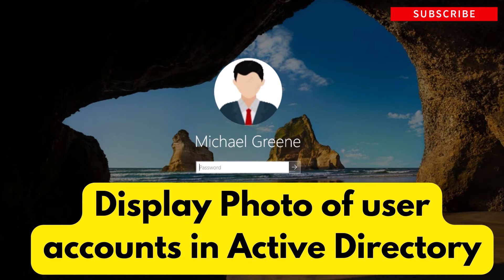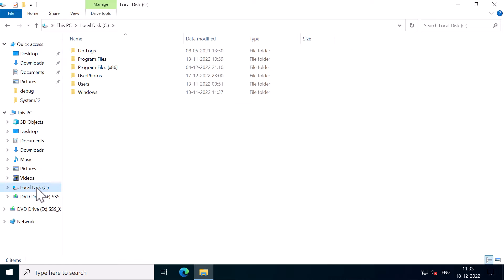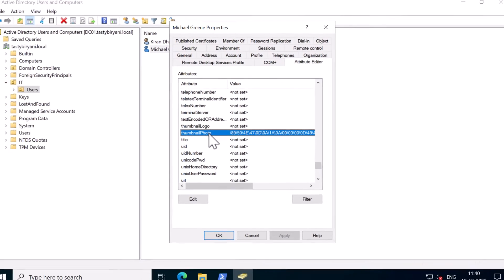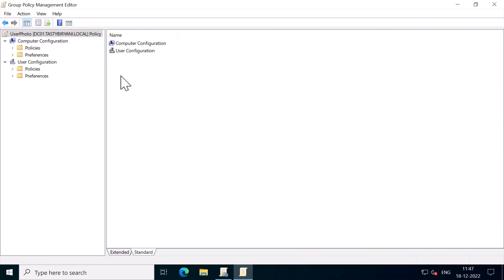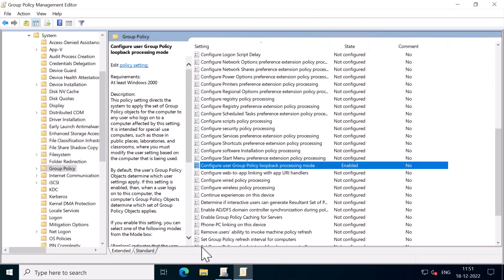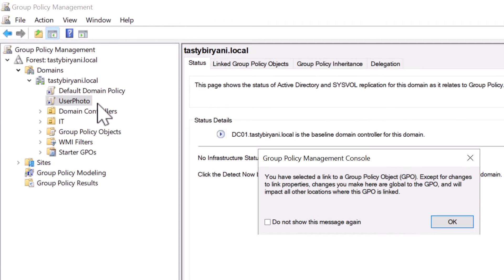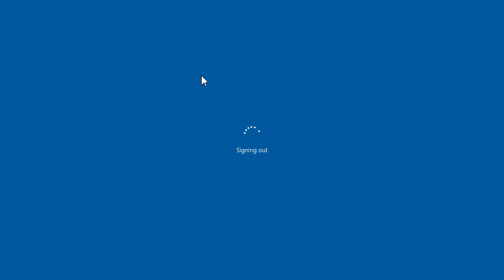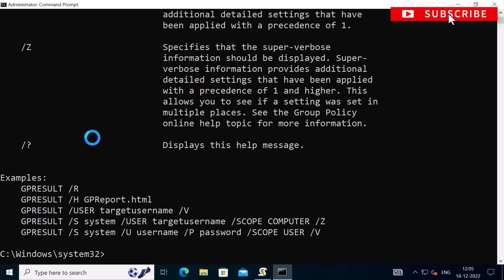Display Photo of user accounts in Active Directory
In this video, I'll show you how to display photo of user account in Active Directory during logon in Windows operating system and how you can use Active Directory user’s photos as an account logon image (also called an avatar) for a Windows user profile that appears on the Lock Screen, Welcome Screen, in the Start Menu, in a few other places of Windows operating system.

This script runs when the user logs on to Windows to get the user’s photo from Active Directory, specifically the “thumbnailPhoto” attribute and it will set that as the profile picture of the Windows user profile.

00:00 - Intro
01:41 - How to Add Photos for Active Directory Users?
04:15 - Create a GPO to Apply an Account Profile Picture on Windows
06:43 - Configure user Group Policy loopback processing mode
07:16 - Set User Account Profile Photo using PowerShell
09:50 - Test the Group Policy
11:31 - Troubleshoot GPO issues
12:28 - Outro